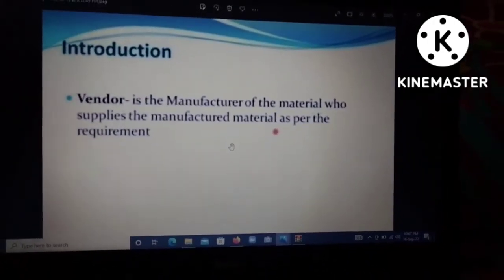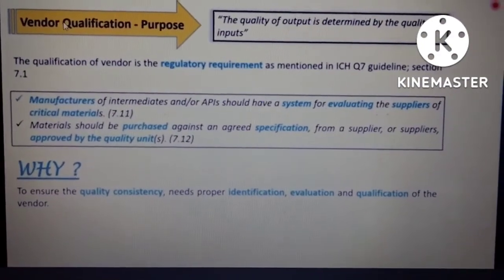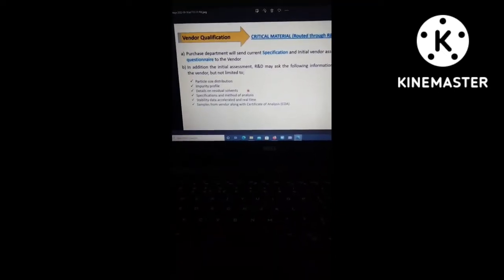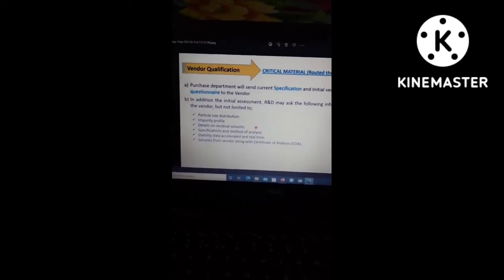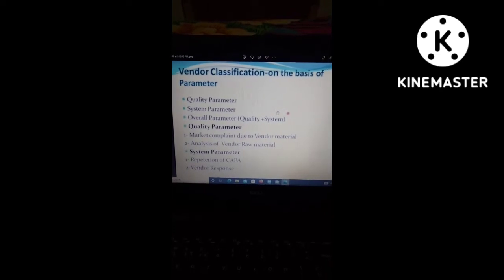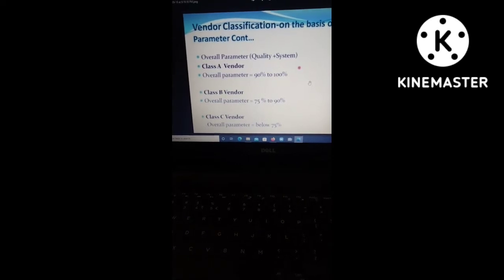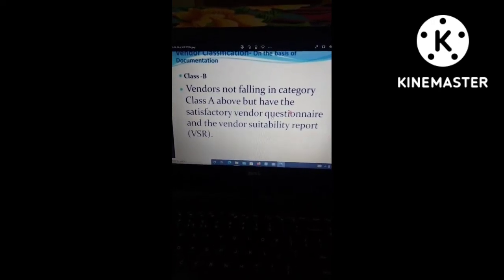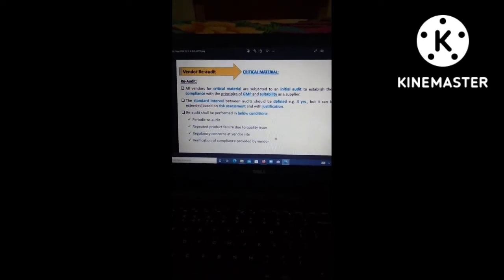Vendor Qualification#pharmaceutical#vendorlist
Vendor Qualification in Pharmaceutical Industries @lakshmiNarasimha99